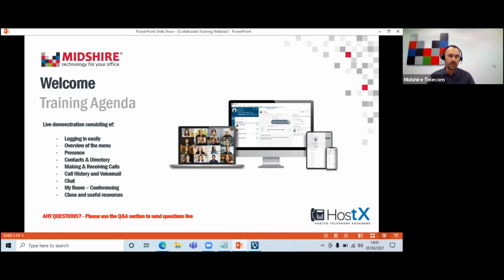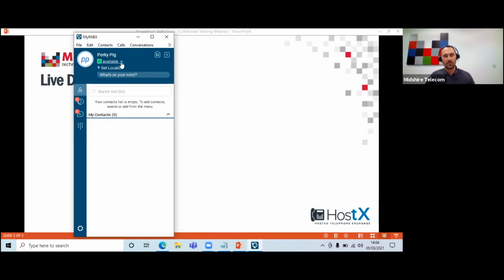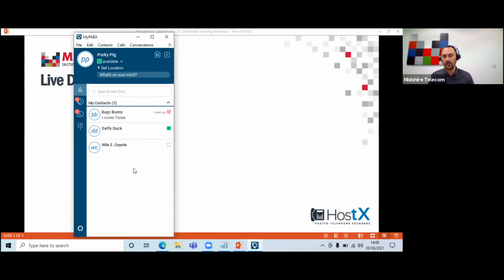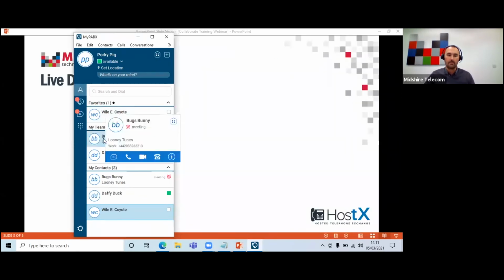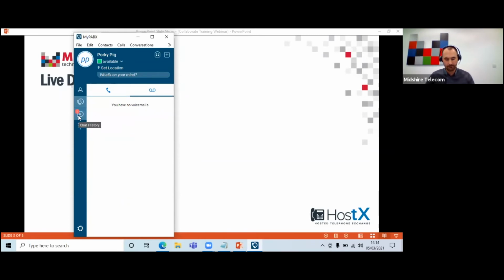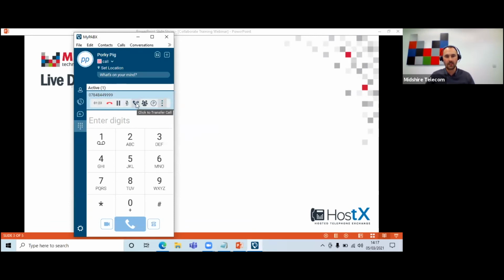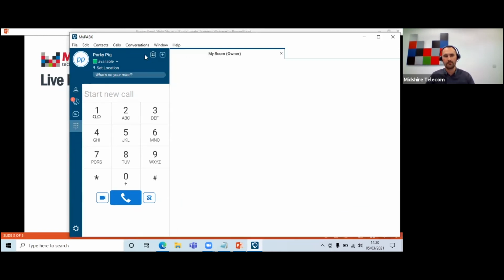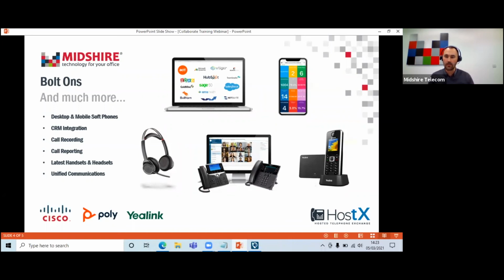Midshire Webinar - HostX Collaborate Training